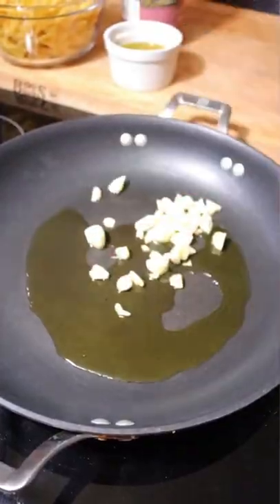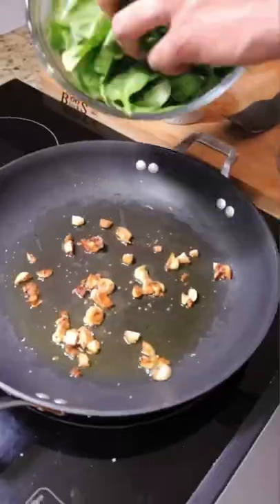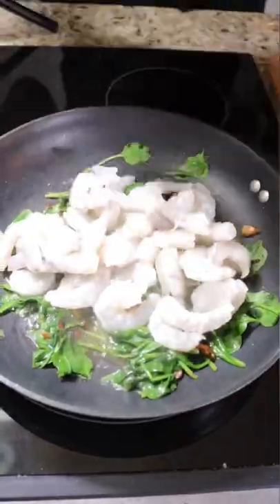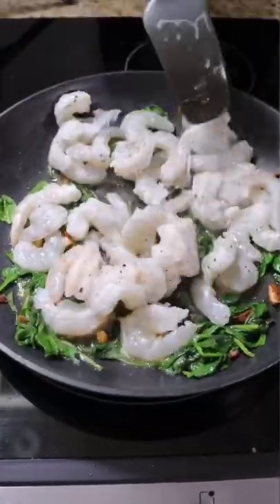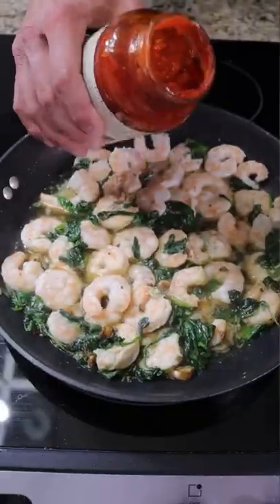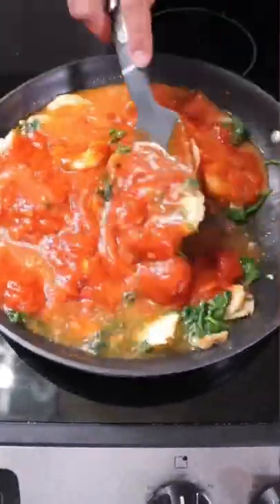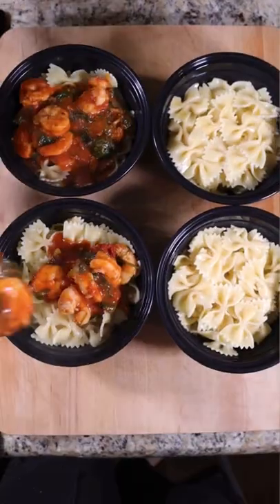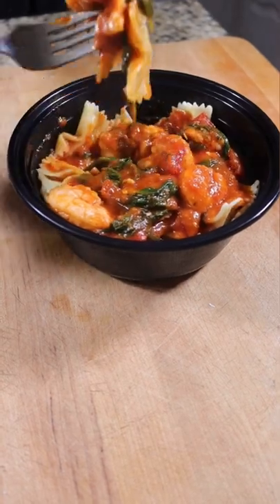Shrimp Meal Prep | ONLY 5 INGREDIENTS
This quick and easy shrimp recipe is one of my favorites.  You only need 5 ingredients and about 25 minutes to make a tasty shrimp and pasta dinner.

Shrimp and Pasta Meal Prep:
INGREDIENTS
1 box gluten-free bowtie Pasta
3 dozen shelled frozen shrimp
1 jar garlic pasta sauce
4 whole garlic cloves
1 large bag spinach

These knives